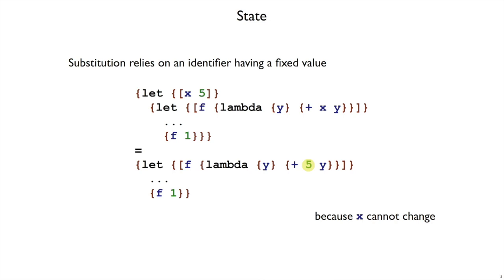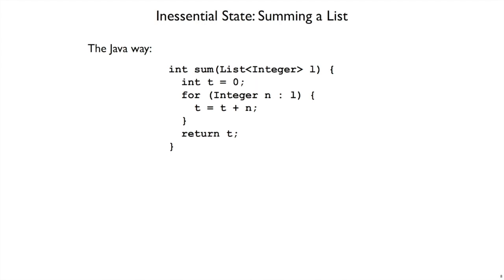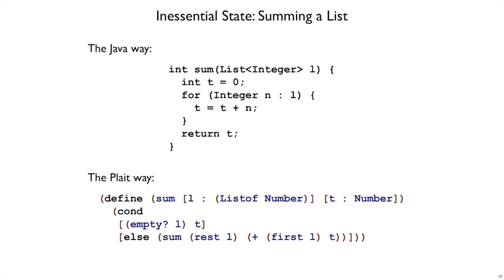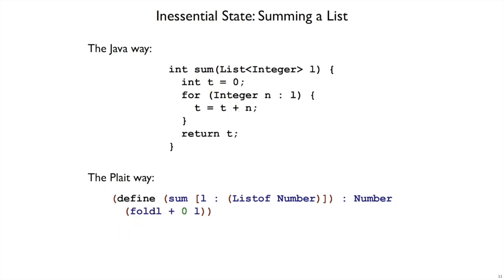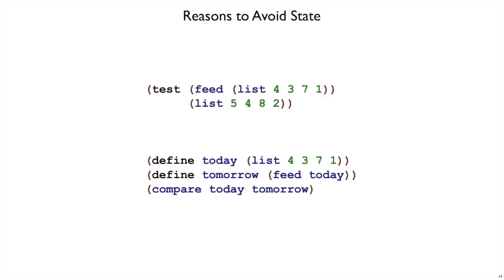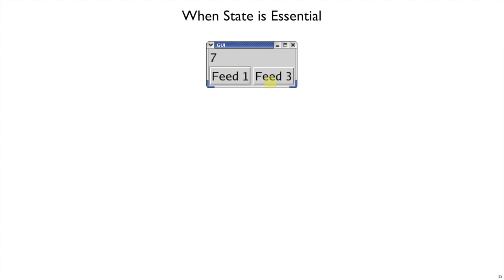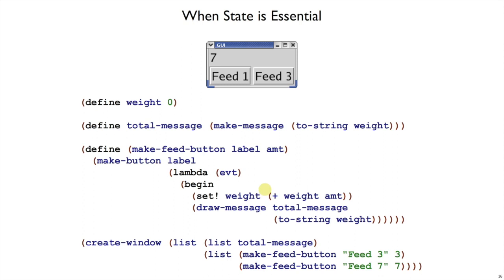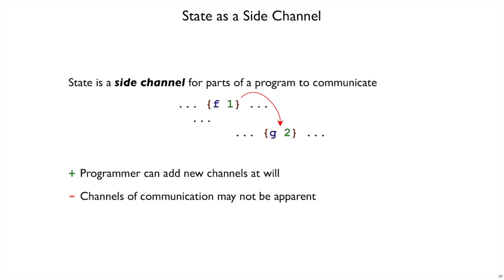Plait Store 1 - state 1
Introduction to state: what and why.